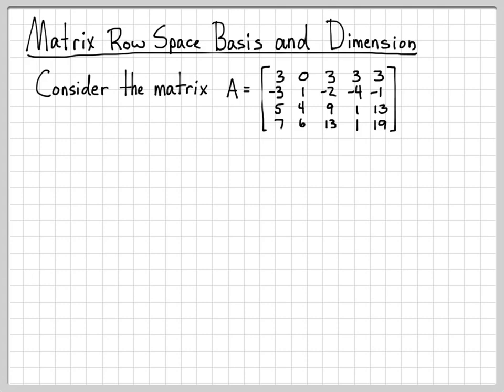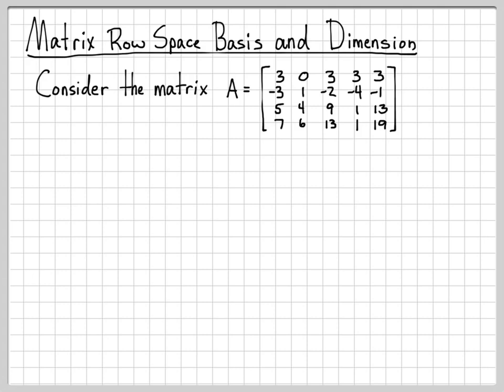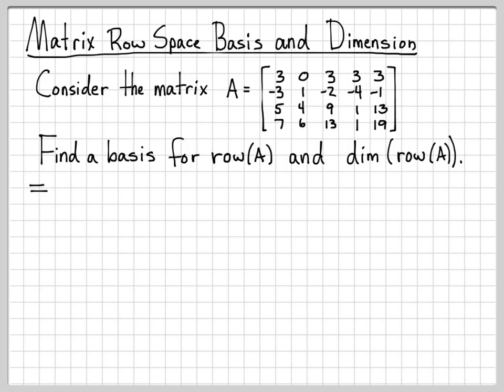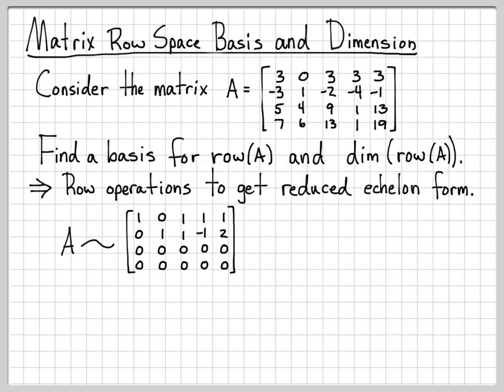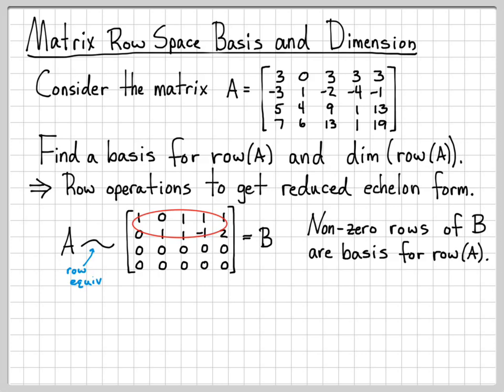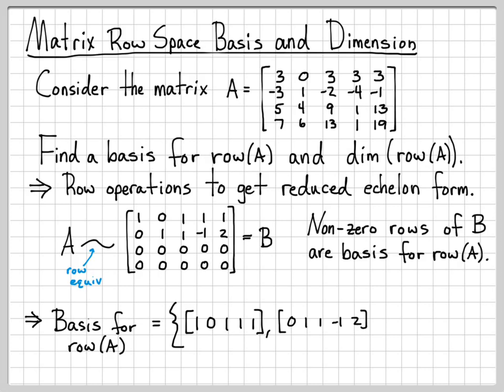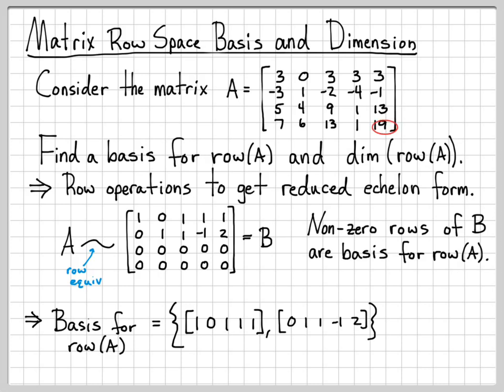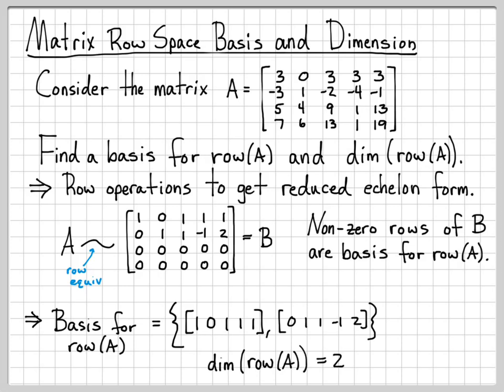Linear Algebra Example Problems - Matrix Row Space Basis and Dimension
The row space of a matrix consists of all linear combinations of the matrices rows.  In this video we show how to to find a basis to describe this subspace.

Simply perform row operations on A to obtain a reduced echelon form of the matrix.  Identify any rows that AREN'T all zeros.  These non-zero rows then form the basis vectors for the row space of the original matrix.